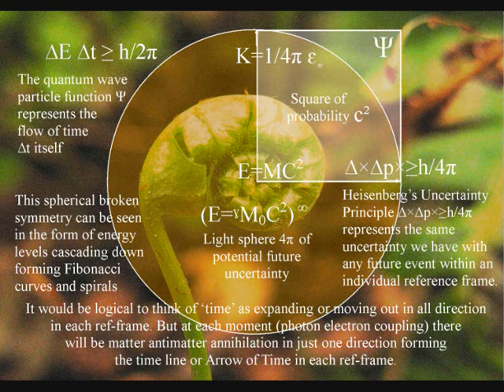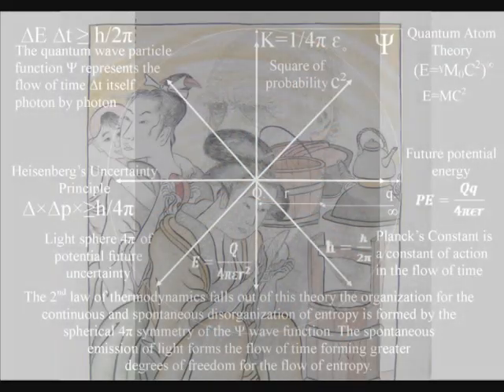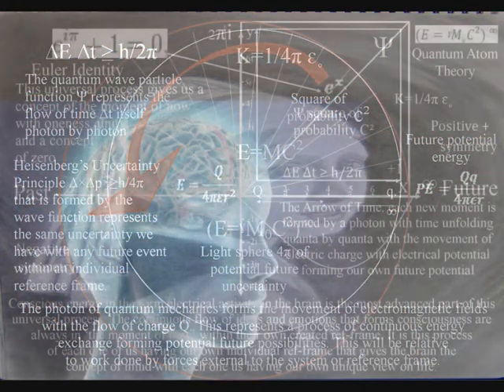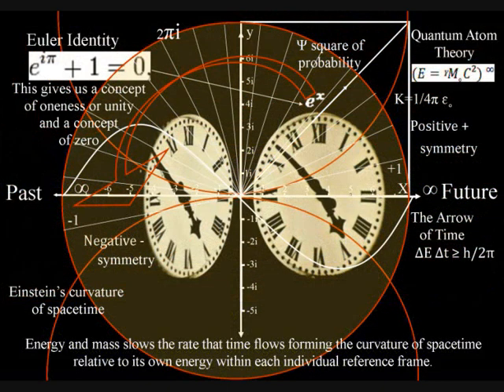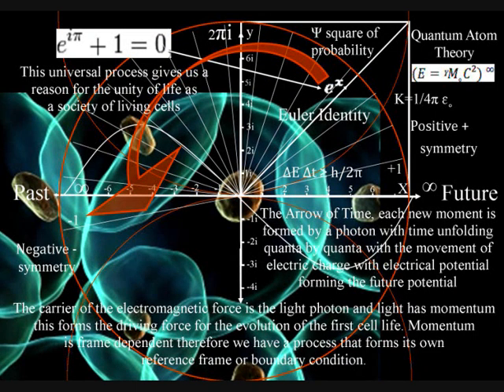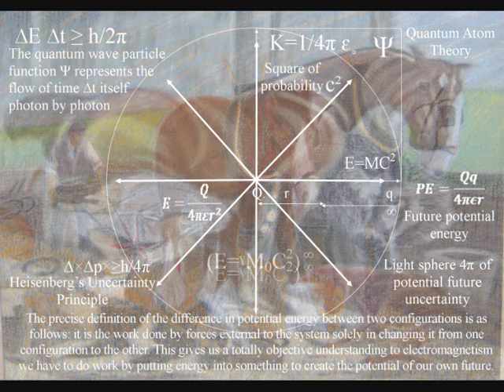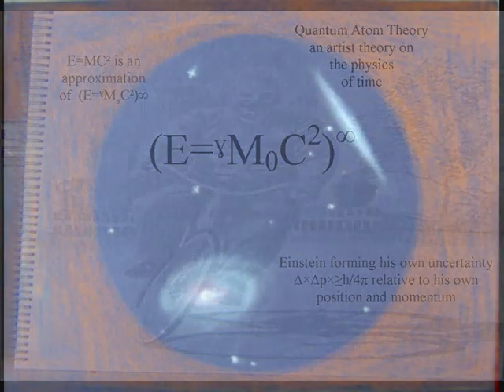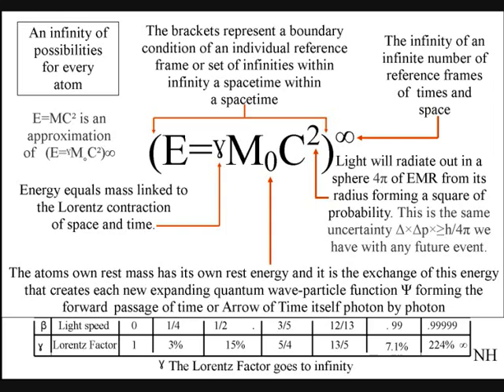The Goldilocks Universe or the fine-tuned Universe.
The fine-tuned Universe is the proposition that the conditions that allow life in the Universe can only occur when certain universal fundamental physical constants lie within a very narrow range, so that if any of the fundamental constants were only slightly different, it would have been impossible for life to have evolved within the Universe.
This video will put forward the idea that the only reason the Universe seems as though it is fine-tuned is because the fundamental physical constants are formed by one universal process and that Darwin's theory of evolution is based on the geometry and therefore the mathematics of this process. This makes all life from its origin an integral and interactive part of the physics of 'time' and geometry of spacetime.
Although I believe in God in this theory the Universe seems to be fine tuned because of a physical process and the hand of God can be explained by physics.